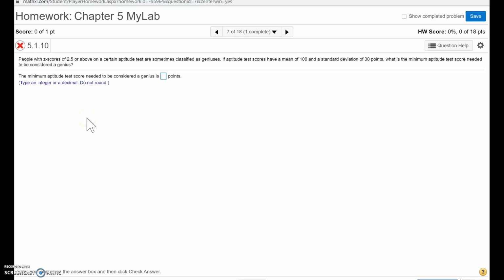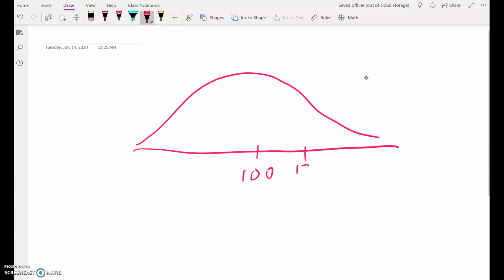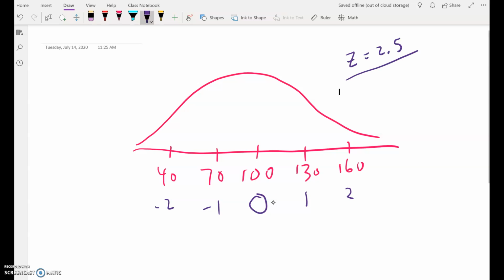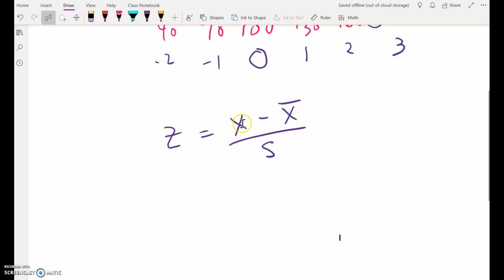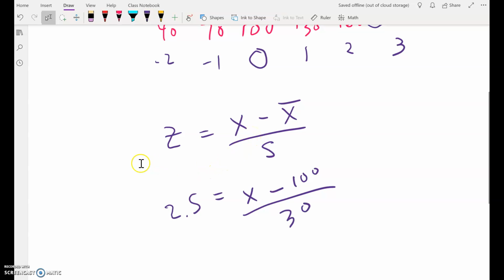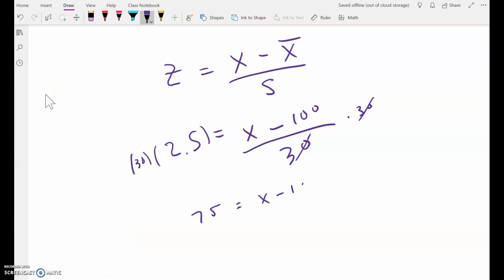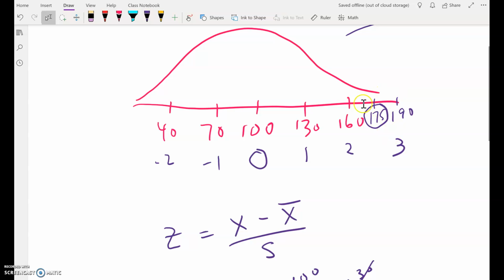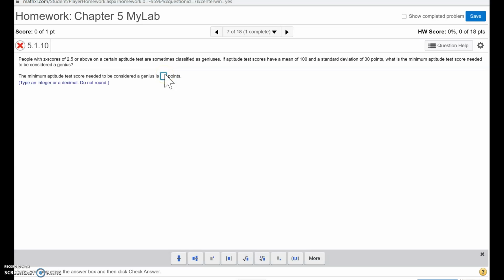chapter 5 mylab exercise 7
solving for x in a z score equation